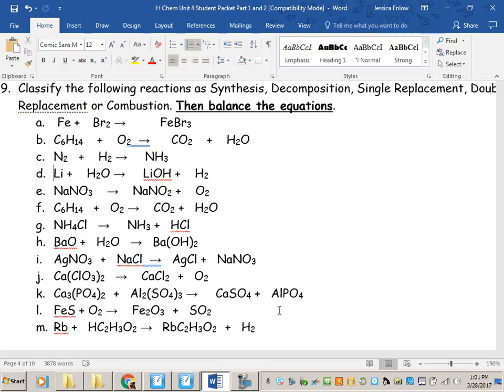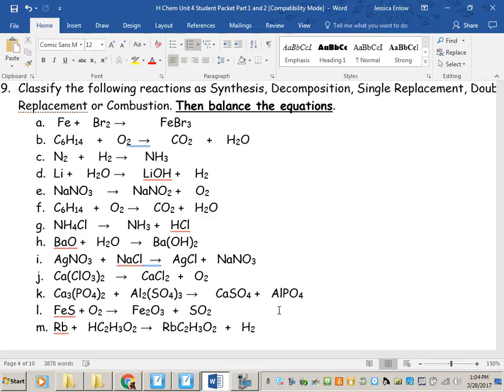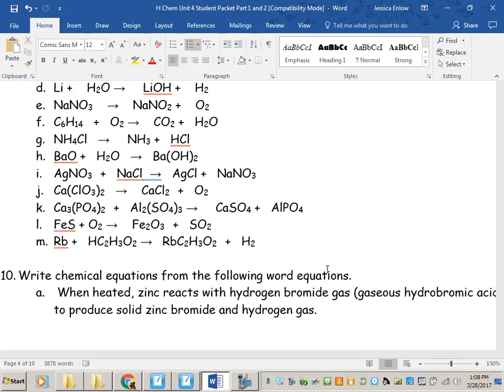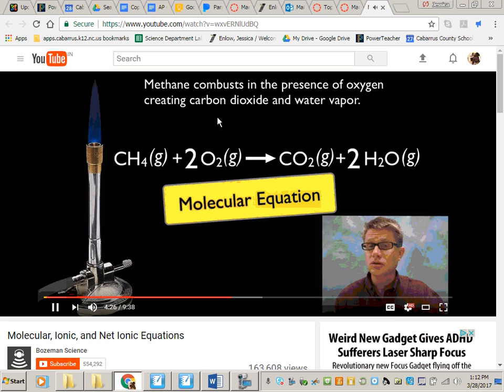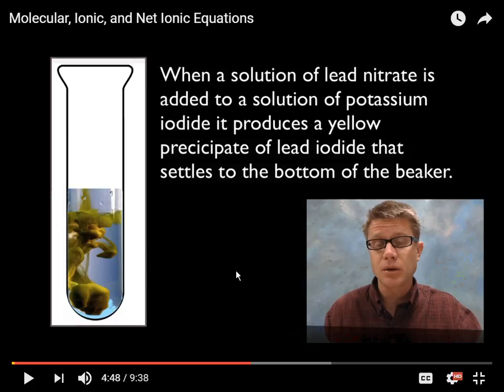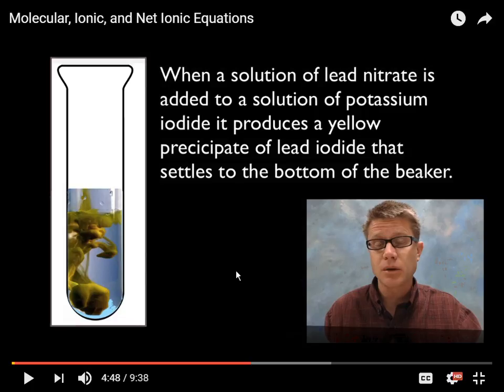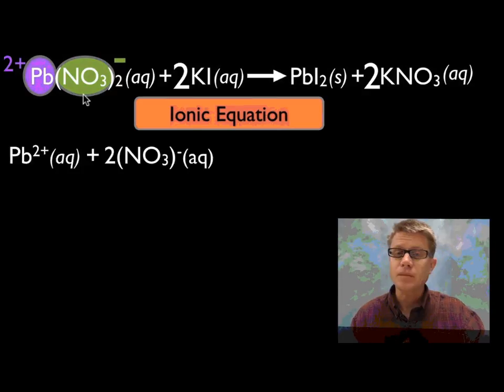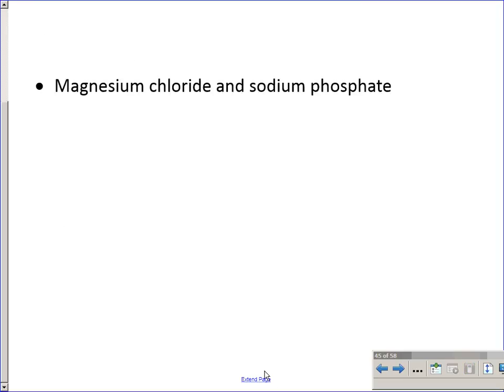Honors Chemistry NIEs